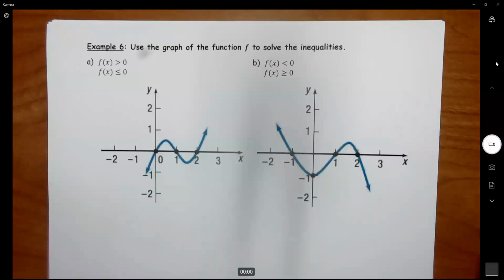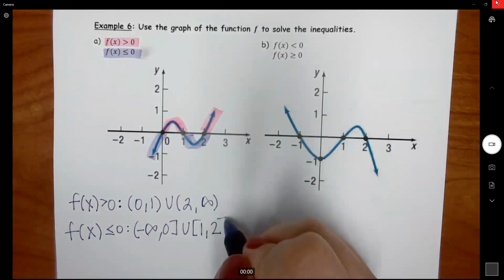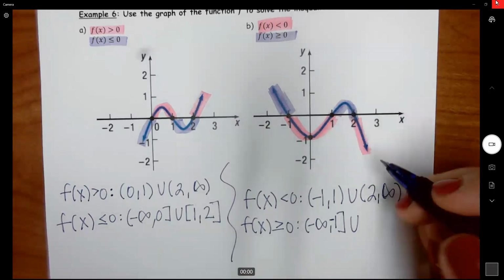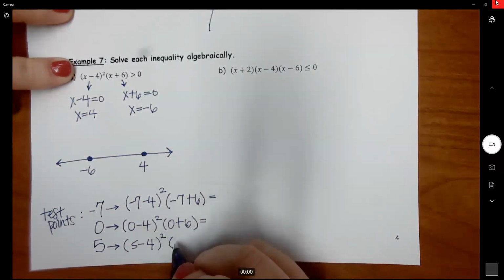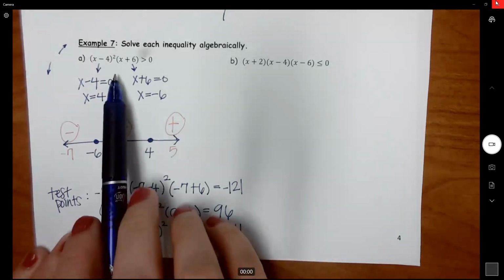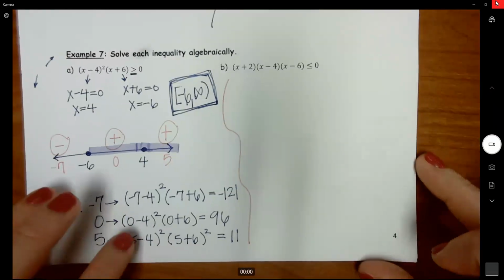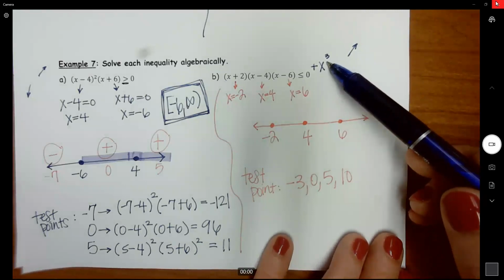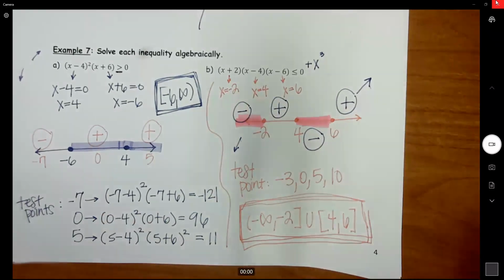Polynomial Inequalities (old)